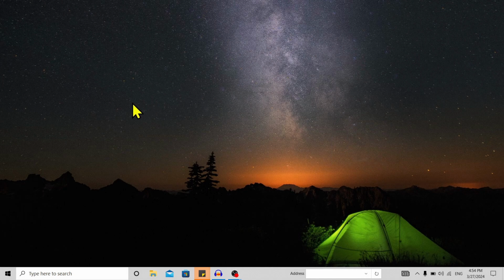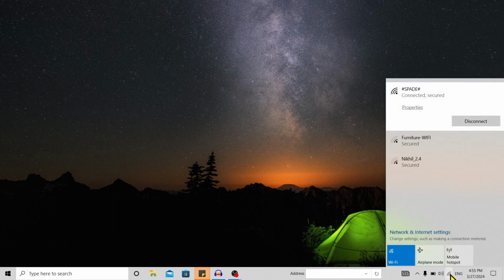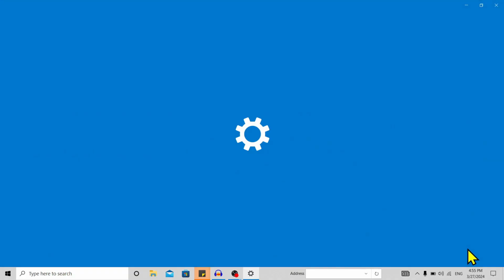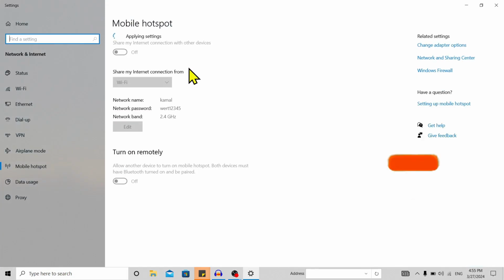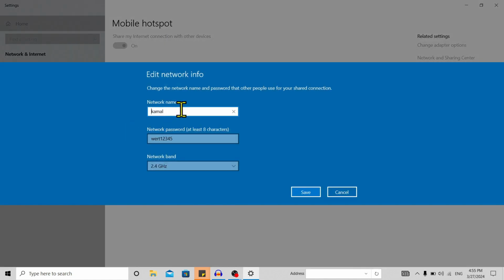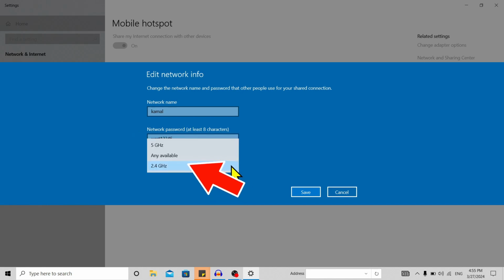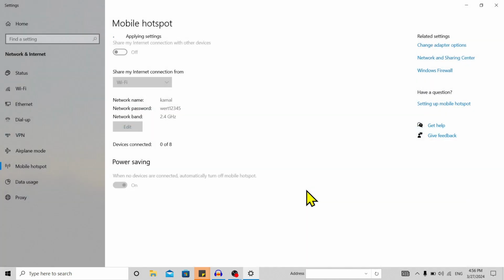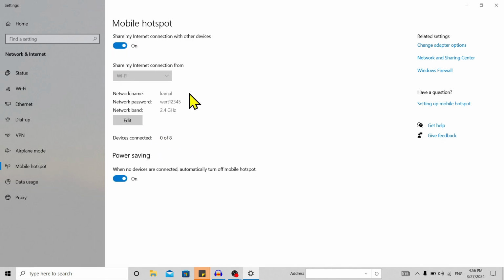How to Use Laptop as a Hotspot (QUICK FULL GUIDE!) | Laptop as WiFi Hotspot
Learn how to turn laptop into a Wi-Fi hotspot and share your internet connection with other devices. Follow this step-by-step guide to set up a hotspot on your Windows or Mac laptop.

👉 Explore more!